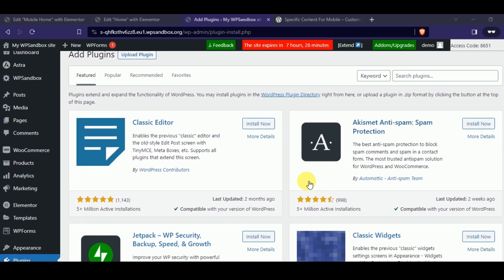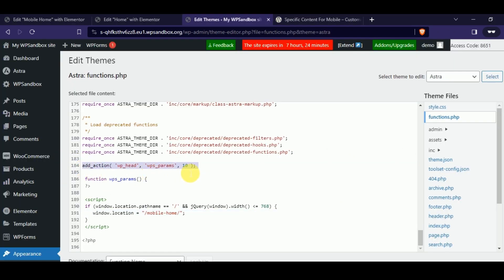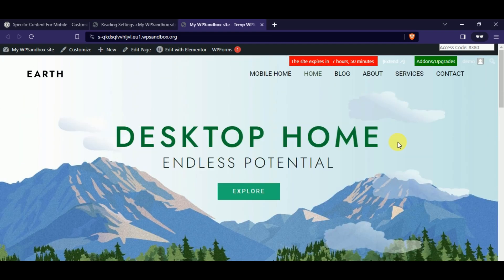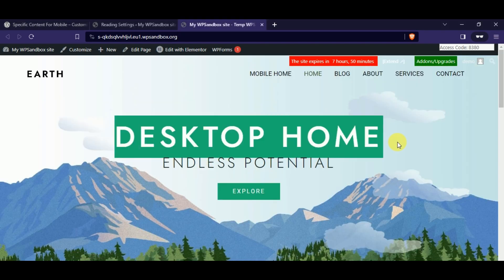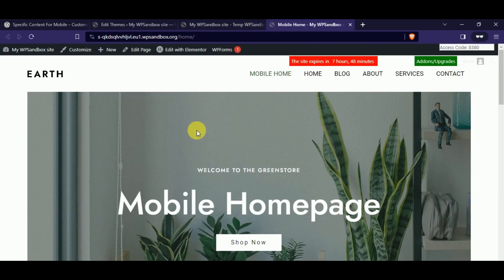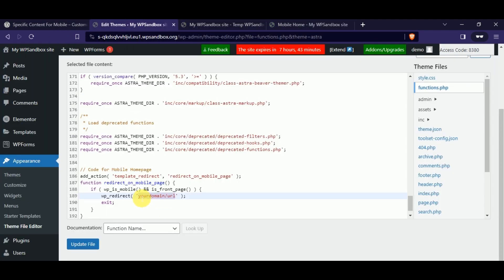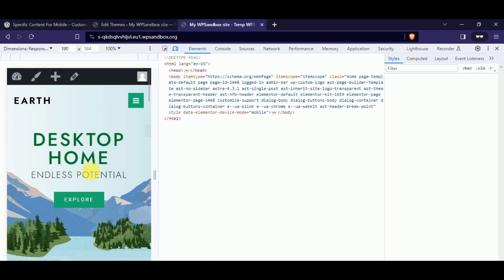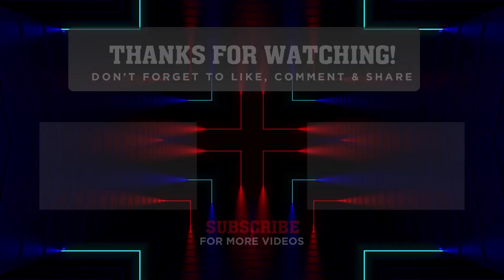How To Show A Different Homepage On Mobile Devices In WordPress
WordPress Tutorial: how to show a different homepage on mobile devices in WordPress
In WordPress, there are quite a few ways to display a different homepage on mobile devices. I’ve tried some plugins, but most of them don’t work properly. You could try using JavaScript to redirect users, but I’ve seen multiple instances where the website gets stuck in a redirect loop. So, in this video, I will show you how to display a different homepage on mobile devices without any issues. For example, I want to display this page as the mobile homepage instead of the current one.

All you need to do is copy the following code and paste it into your functions.php file. Don’t worry if you don’t know anything about JavaScript or PHP; you can still do it. Once you’ve pasted the code, all you need to do is change the URL, in other words, paste the URL of your mobile homepage, in this case, the mobile homepage. That’s it! If, by chance, it doesn’t work or the website gets stuck in an infinite redirect loop, try clearing your cache and ensure that changes in functions.php are being saved.